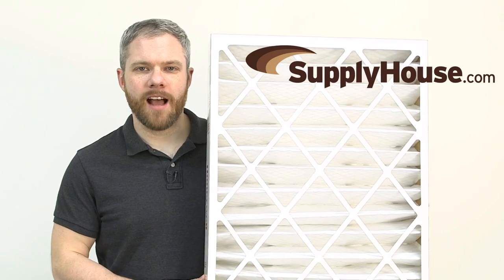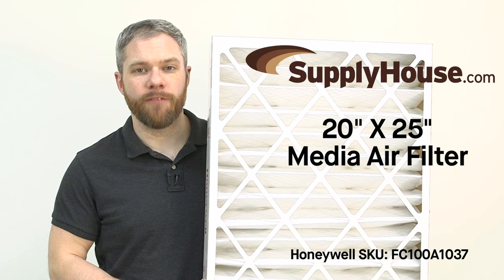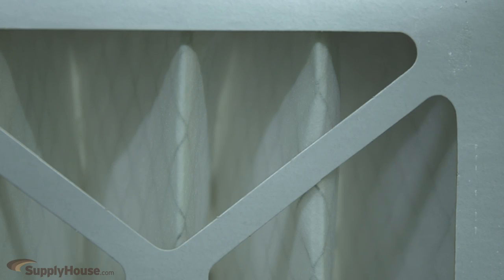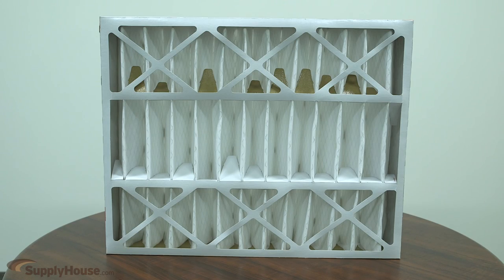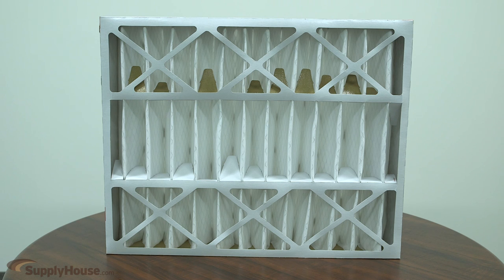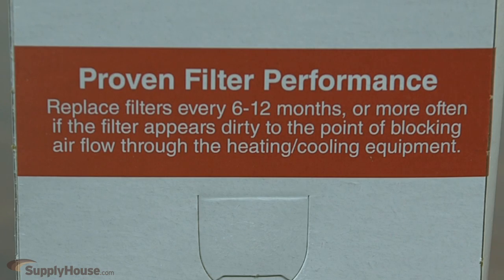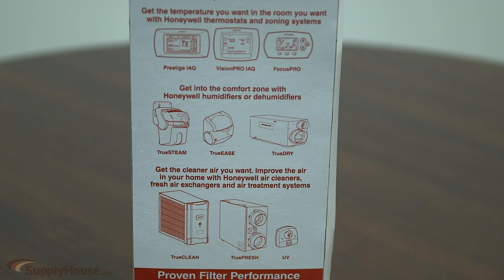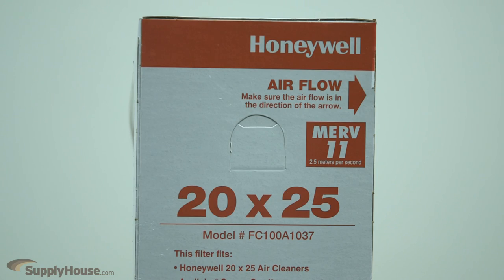The Honeywell 20" X 25" Media Air Filter (FC100A1037)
This High efficiency media filter captures particles as small as 0.3 micron. It is applicable to all gas, oil, and electric forced warm air furnaces and to compressor cooling up to 5 tons.

Each unit mounts in the return air duct and requires no electrical connections.  It can be mounted in any position.

There is no maintenance except periodic quick and easy media filter replacement.  We recommend changing the filter at least every 6 months, preferably at the start of heating and cooling seasons.  However, more replacements may be needed depending on the demands of the location.

This filter is 20” x 25” with a MERV of 11 at 492 FPM